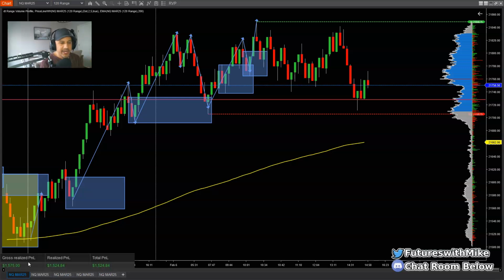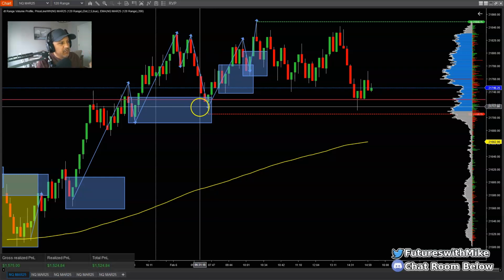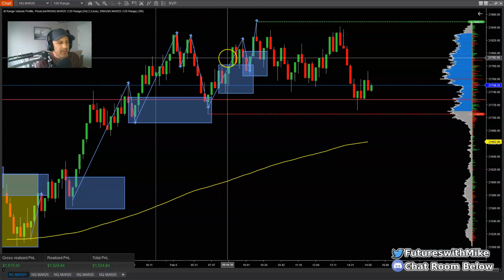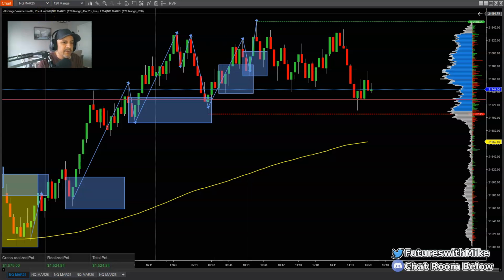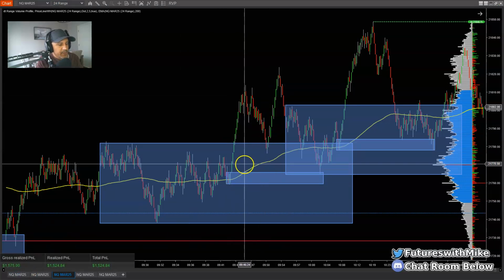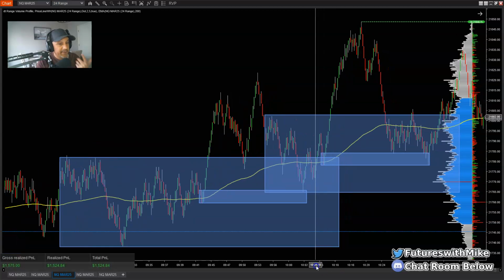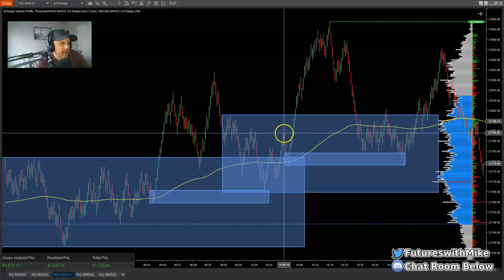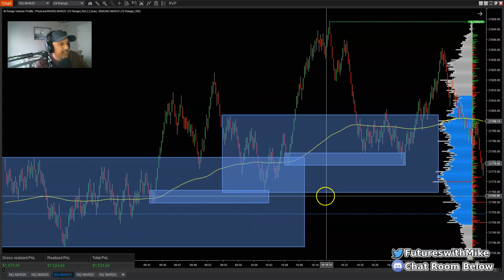If Your Trading Strategy Doesn't Make Money 5 Days a Week Try Watching This Video to Win More